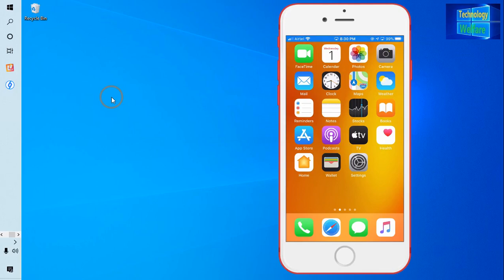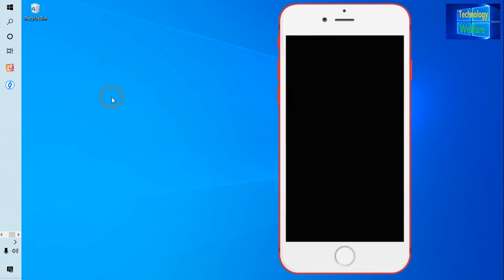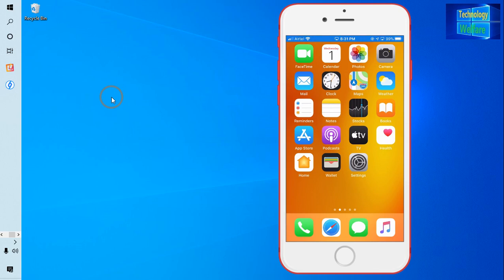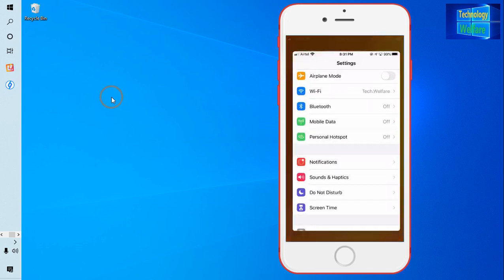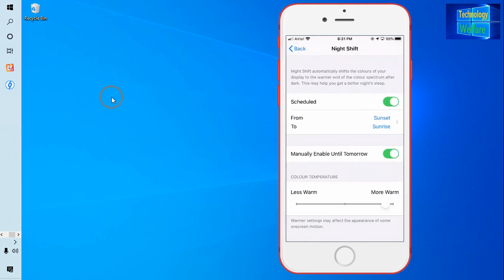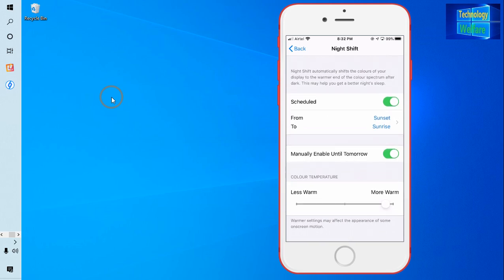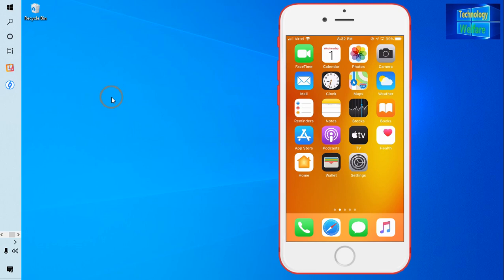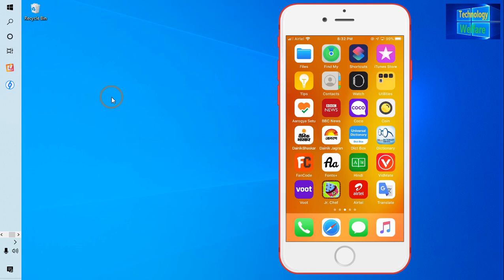How to Enable Night Mode on iPhone with Colour Temperature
How to Enable Night Mode on iPhone with Colour Temperature/Apple How To Turn On And Off Dark Mode On IOS 11